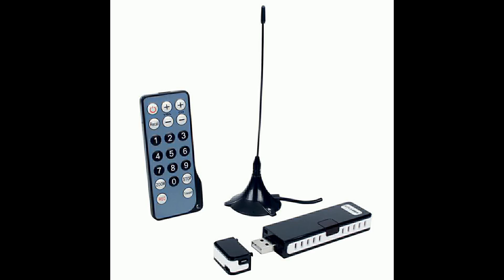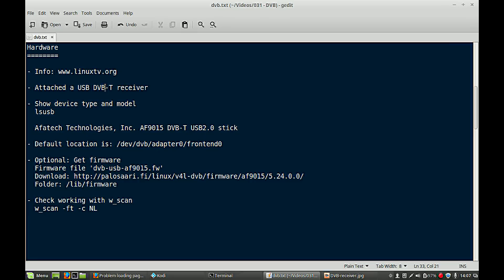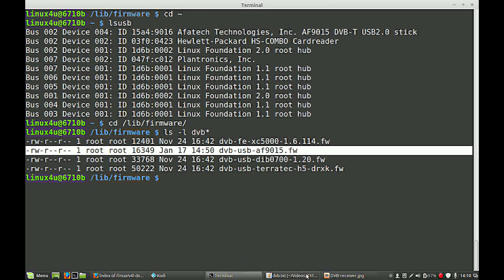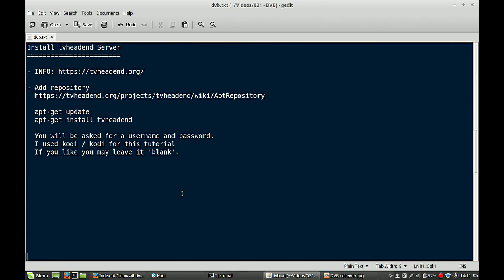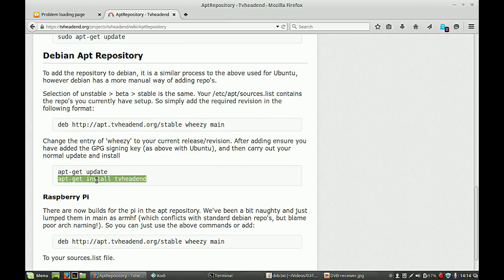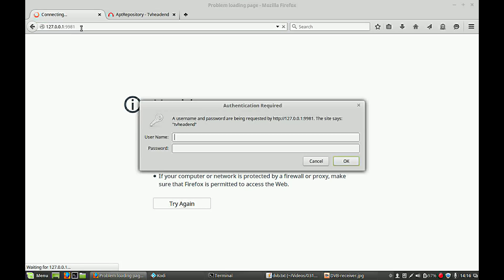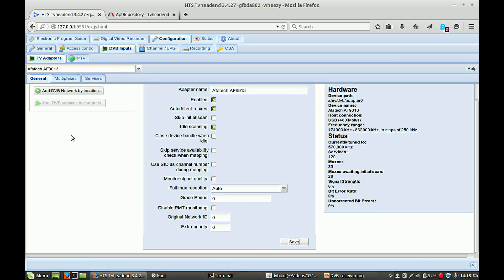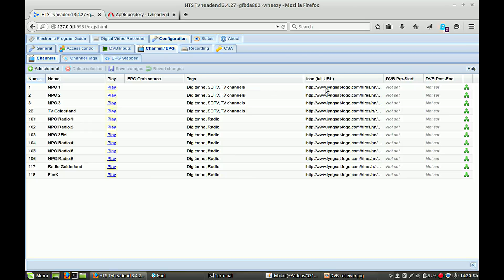Kodi with DVB-T and Tvheadend - Part 1 "Server"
This tutorial shows how to install a DVB-T receiver in Linux in combination with Kodi and a Tvheadend server.
Part 2 shows how to install and configure the Tvheadend client in Kodi.